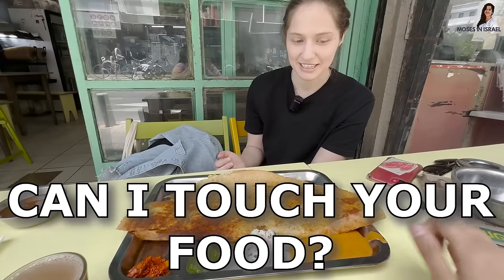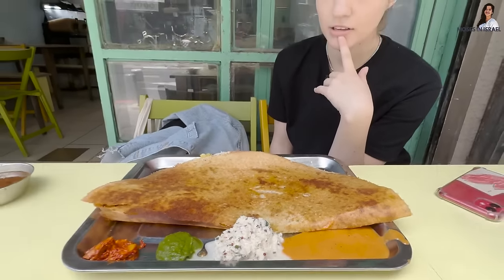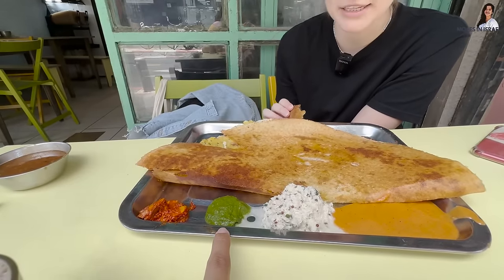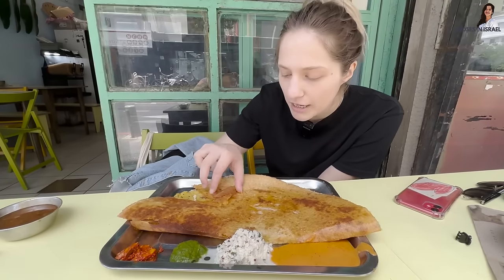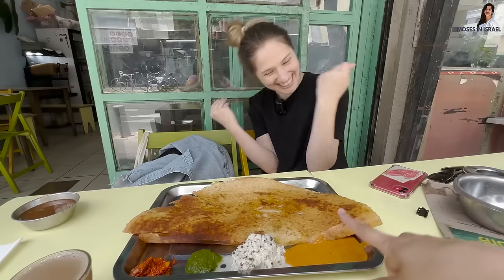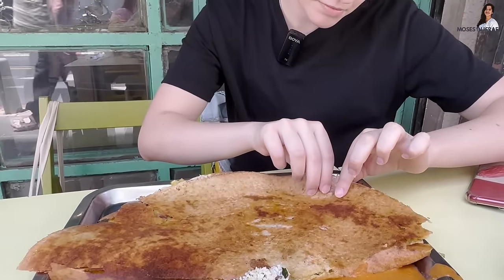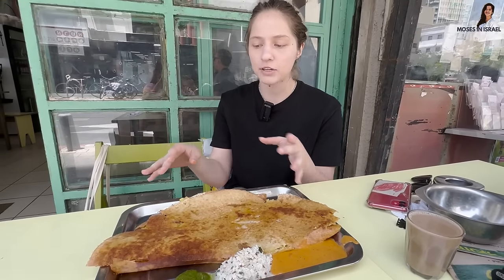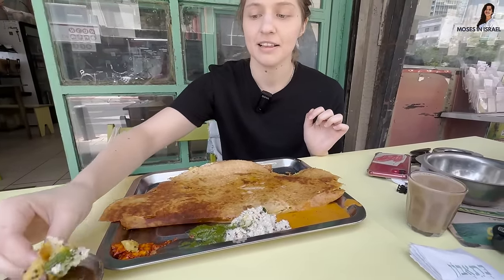FIRST TIME trying SOUTH INDIAN DOSA 🤤🔥😮 Indian Food Reaction | Masala Dosa in Israel 🇮🇳 🇮🇱 REVIEW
My friend Dana tried Masala Dosa for the very first time ever and she was obsessed. She now wants to move to India 😂

Location - Munnar, Tel Aviv

 Engaging and leaving a comments [positive + feedback]
» Sharing my work with friends, family and potential brands
» Hop on livestreams